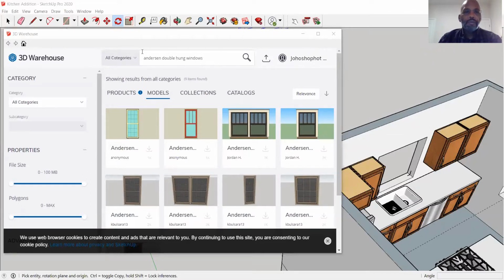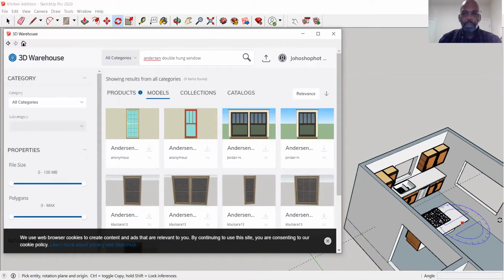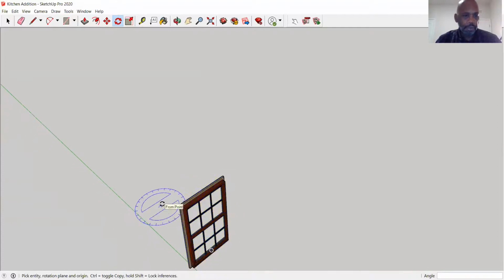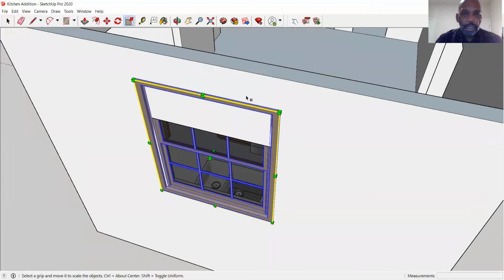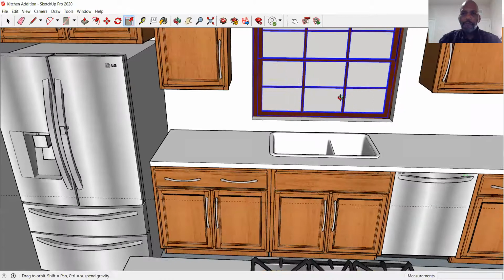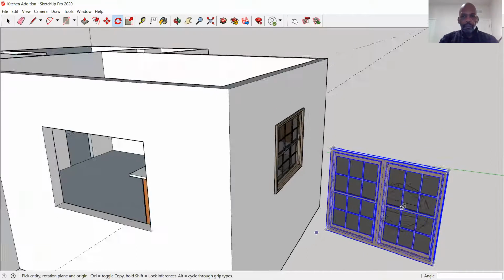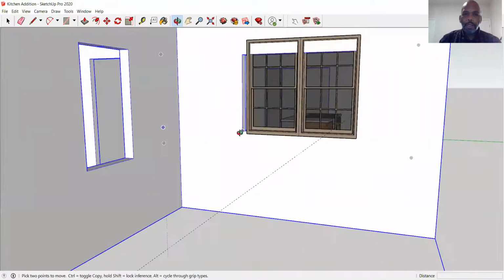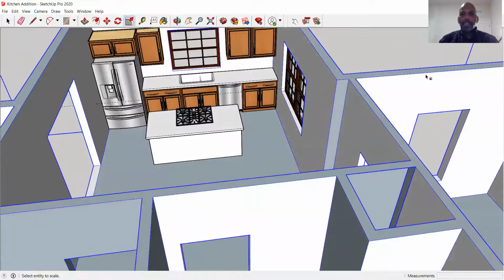AET 123 Google SketchUp Model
This video illustrates how to add windows to the Kitchen Addition.